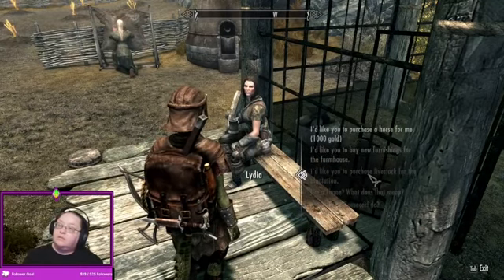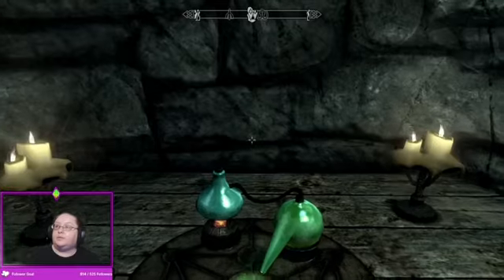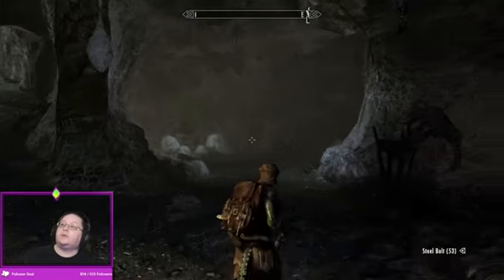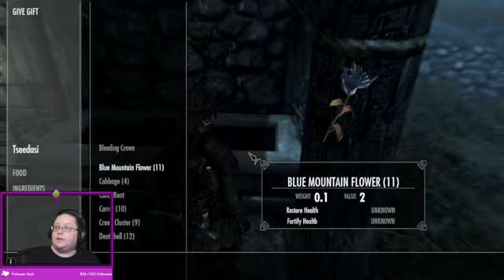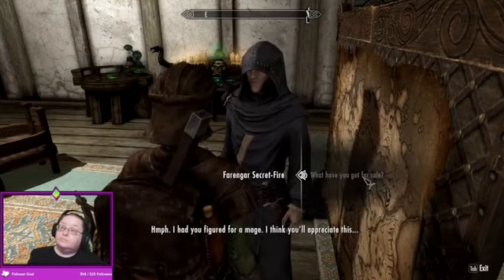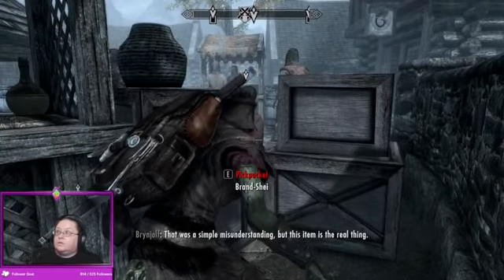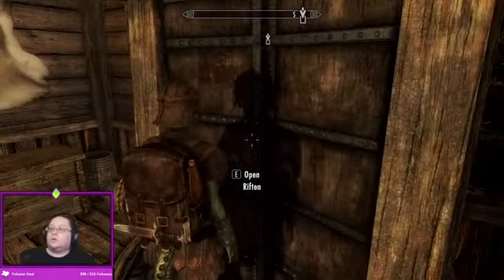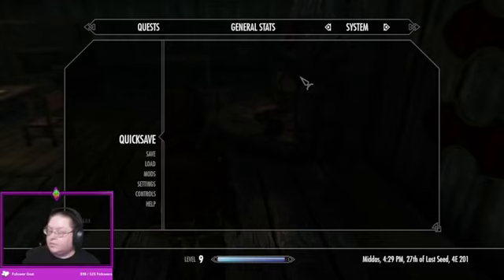Skyrim Fun Day - 9 hours of Skyrim! Pt 3 (Twitch VOD 5/21/22 Pt 3)